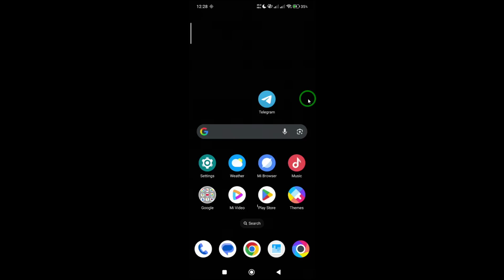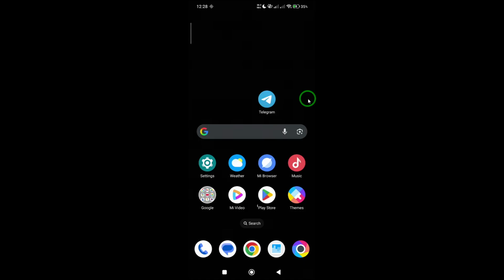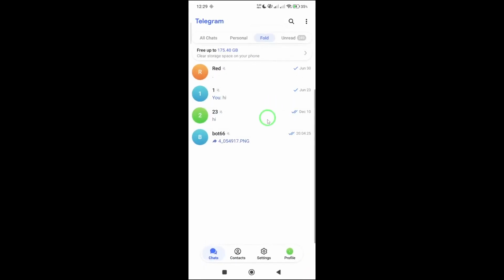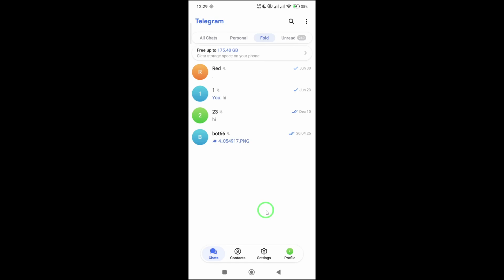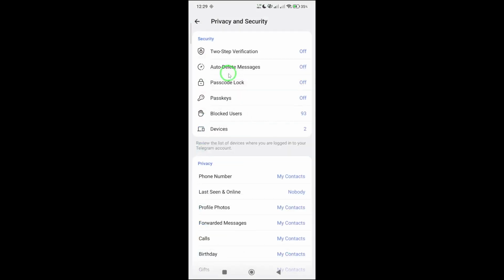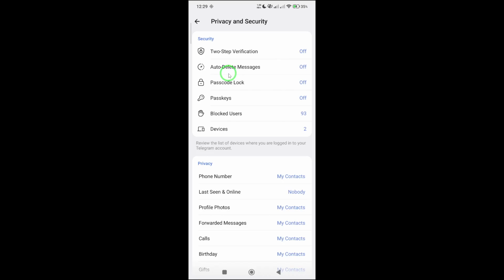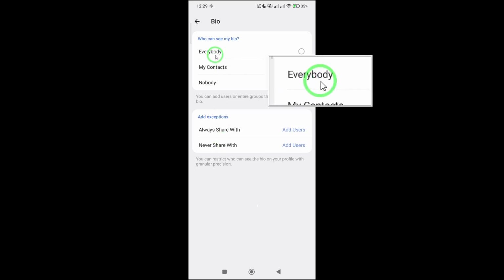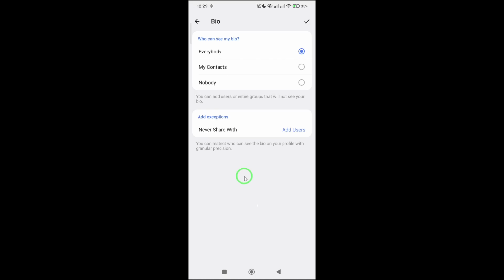How to Make Your Telegram Bio Visible to Everybody (Updated)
Learn how to make your Telegram bio visible to everybody with this updated step-by-step guide.

This quick tutorial shows you how to adjust your privacy settings so anyone can see your bio.

Follow these simple steps to update your visibility settings in just a few taps.

1. Open Telegram and tap the menu icon (☰ or profile icon)

2. Go to Settings

3. Tap Privacy and Security

4. Tap on Bio

5. Choose Everybody and apply the changes-

Chapters:
00:00 Intro
00:12 Soultion
01:05 Outro